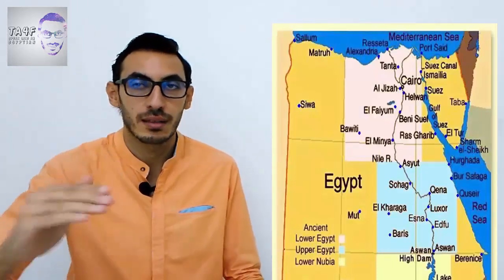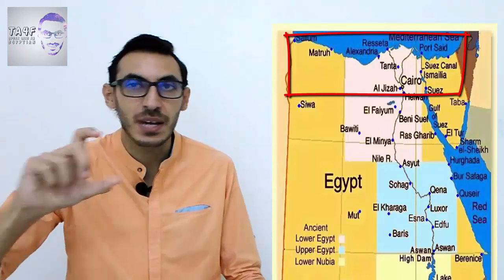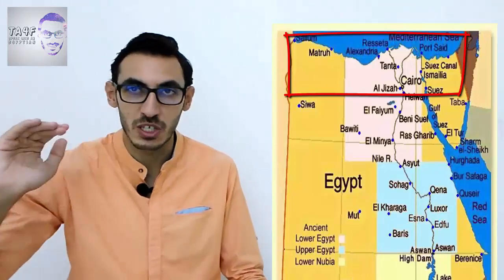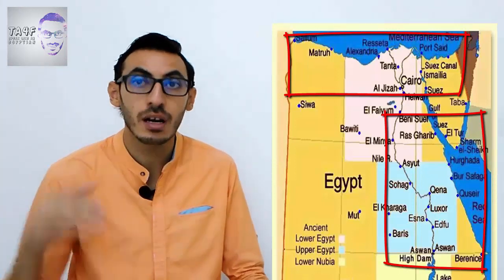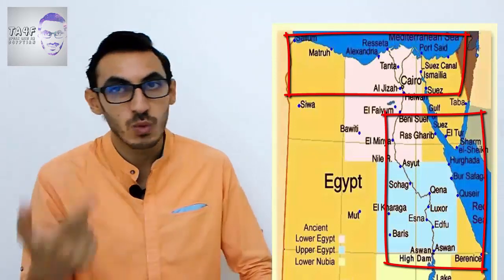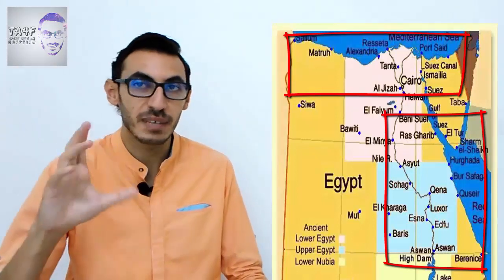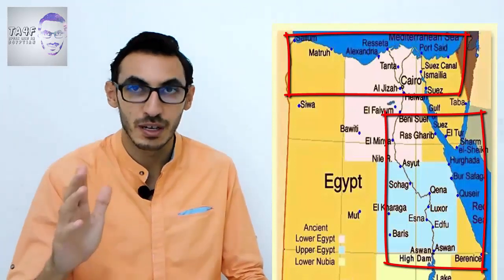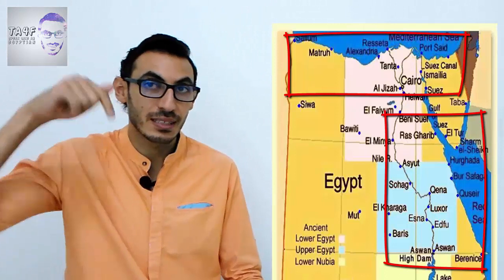Seasons in Egyptian Arabic with practical examples.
Learn the seasons in Egyptian Arabic, learn Egyptian Arabic, in the course of Egyptian Arabic for beginners.